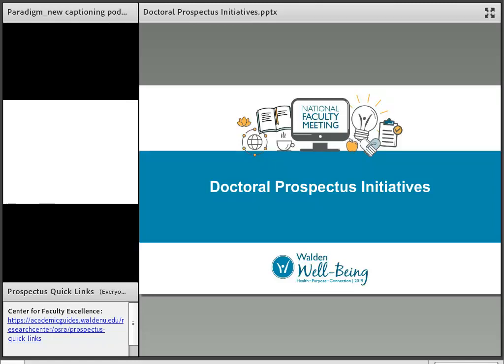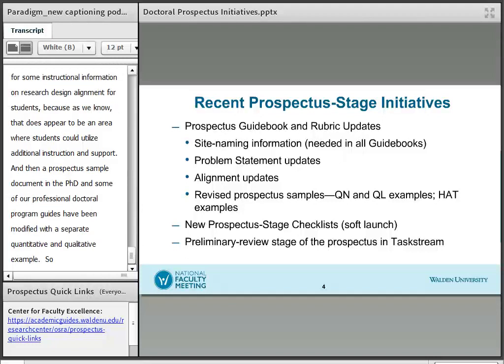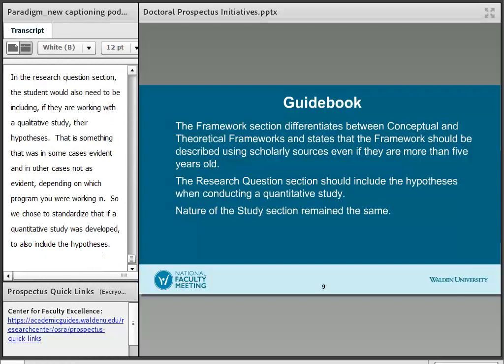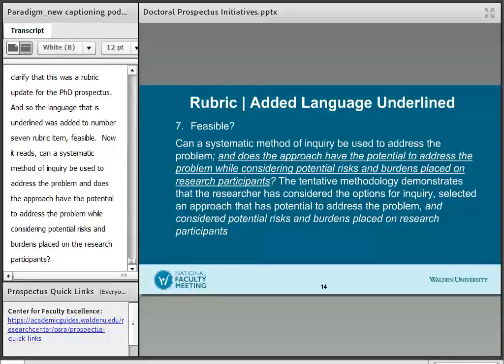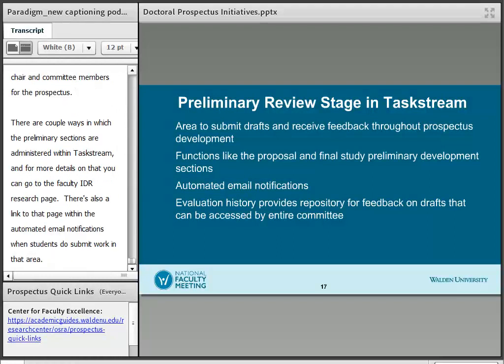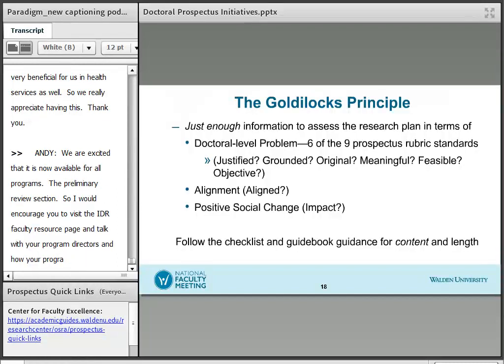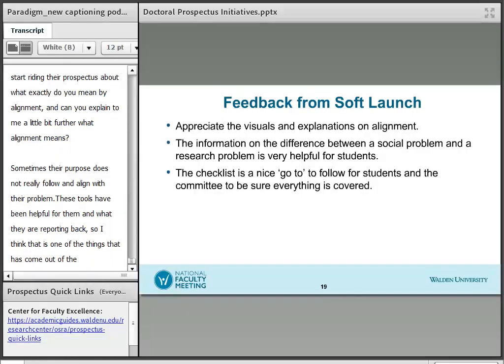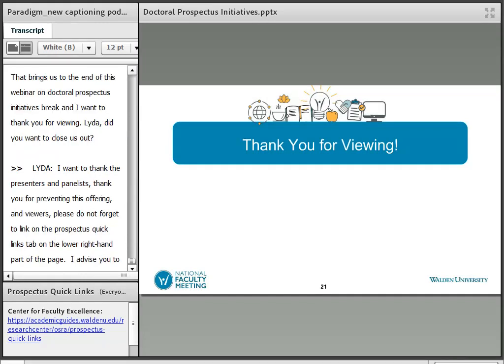Doctoral Prospectus Initiatives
This session will include an overview of recent university-wide doctoral prospectus initiatives, including (a) data and discussion on the importance of prospectus-stage support for overall capstone progress and completion, (b) recent prospectus resource and support updates, including prospectus guidebooks, prospectus-stage checklists, and the preliminary-review stage of the prospectus in Taskstream, and (c) information regarding the Spring Term launch for PhD programs.